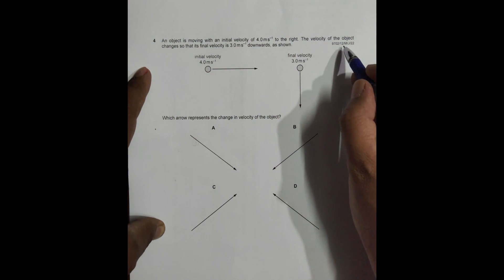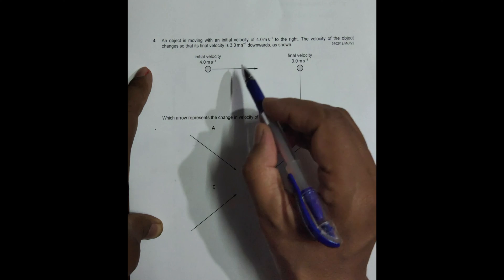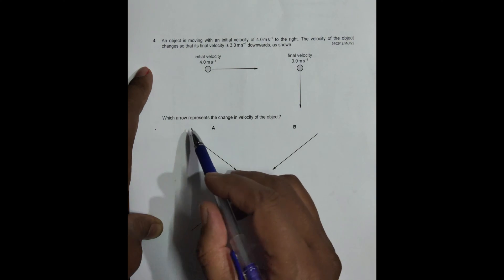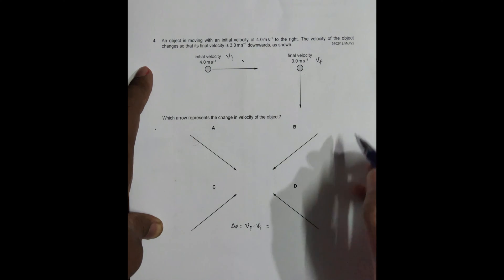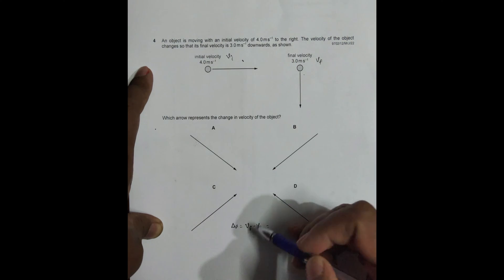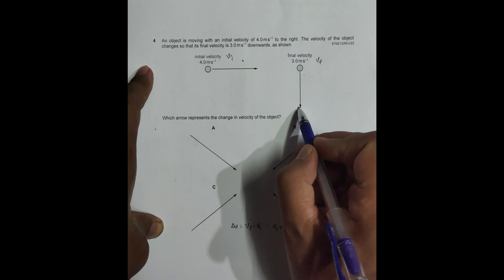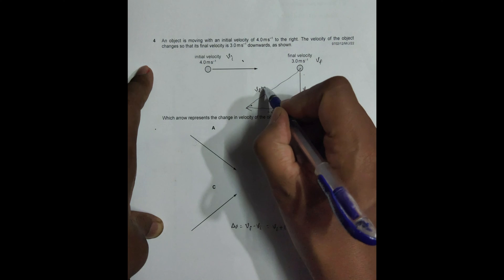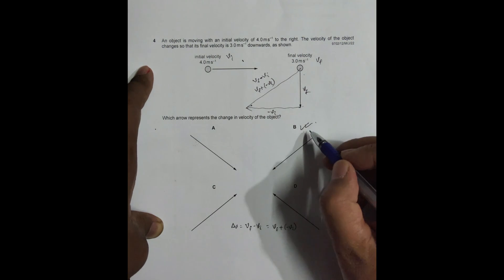2022 CAIE AS & A level May June Physics Paper 12 Q N 04 (9702/12/M/J/22) by Sajit C Shakya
2022 CAIE AS & A level May June Physics Paper 12 Q. No. 04 (9702/12/M/J/22) by Sajit Chandra Shakya from Nepal

Chapter - VECTORS

An object is moving with an initial velocity of 4.0 m s–1 to the right. The velocity of the object changes so that its final velocity is 3.0 m s–1 downwards, as shown.

Which arrow represents the change in velocity of the object?